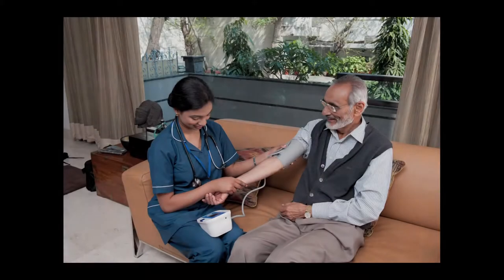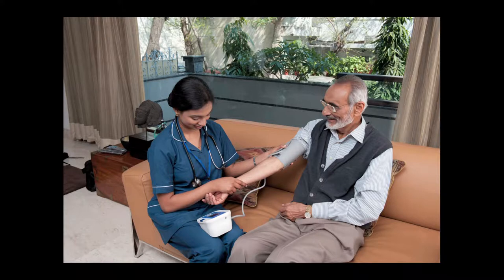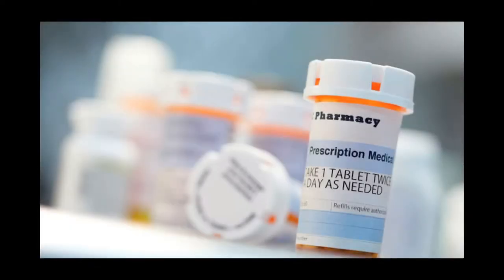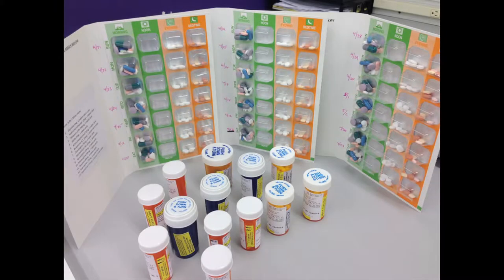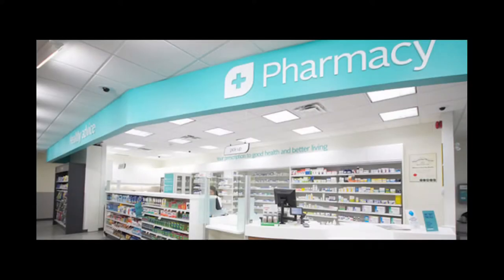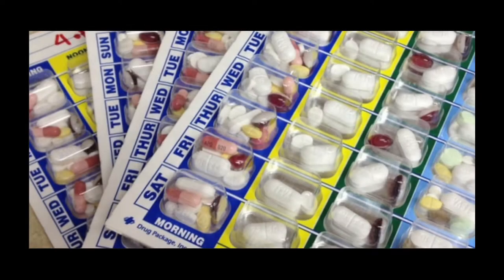Managing Medications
Managing medications for someone who is living with a life-limiting illness at home is one of the biggest barriers to someone staying at home.  Suddenly caregivers have to learn a whole new language and techniques for administering medication and this can be overwhelming.  This video talks about how to manage medication, understanding medication, fear of over-medicating, and administering medication safely.